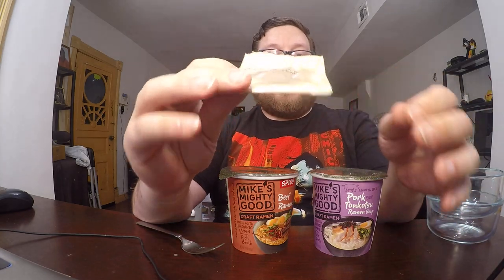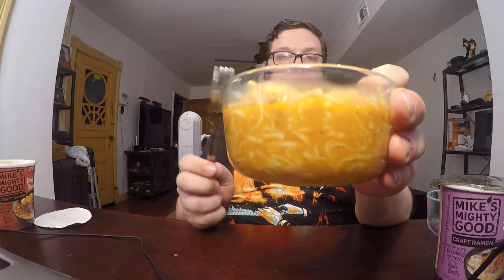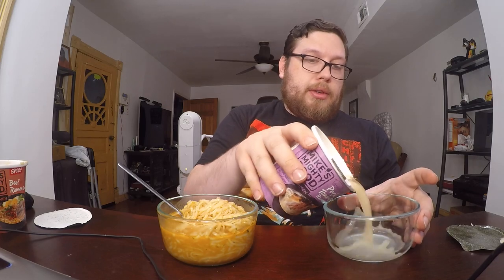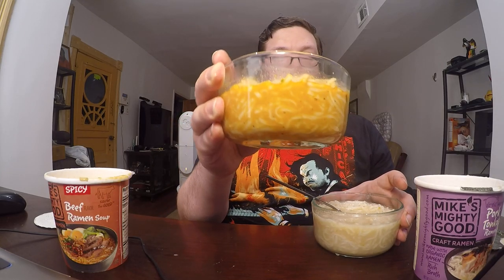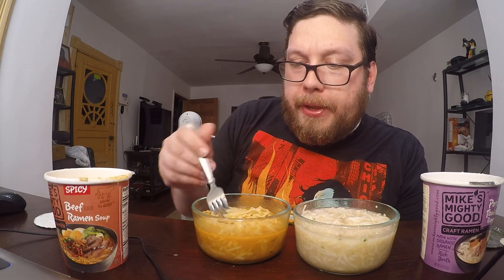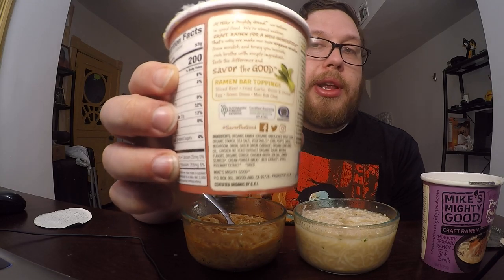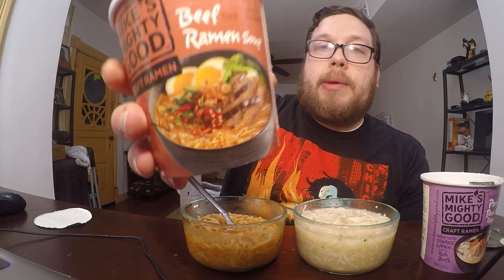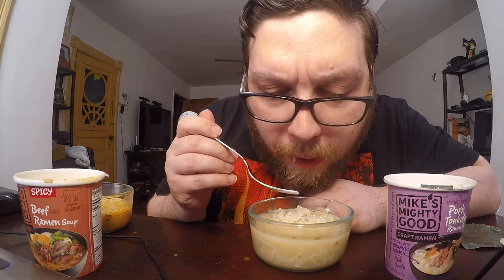Mike's Mighty Good Ramen Review